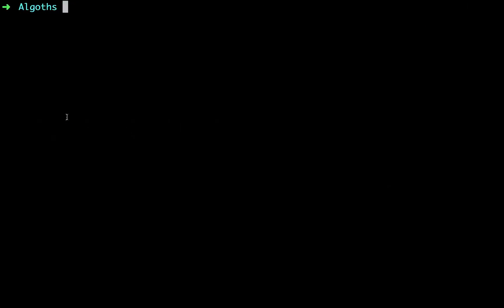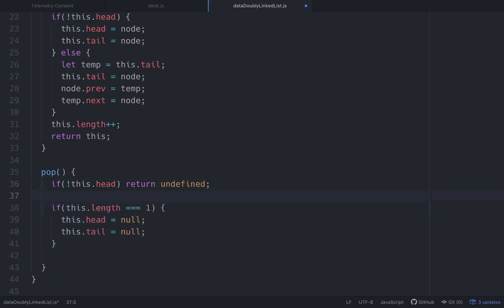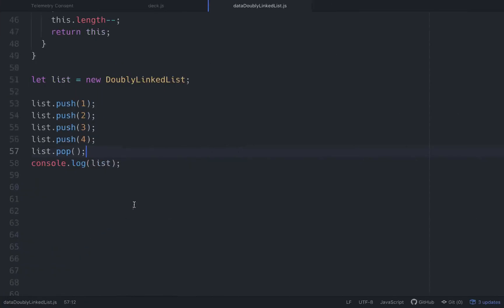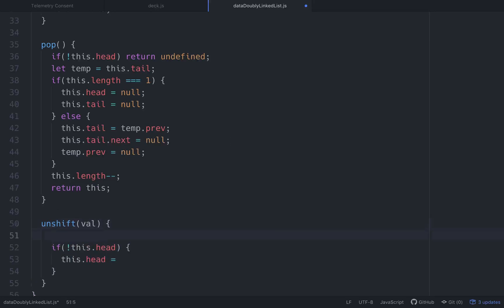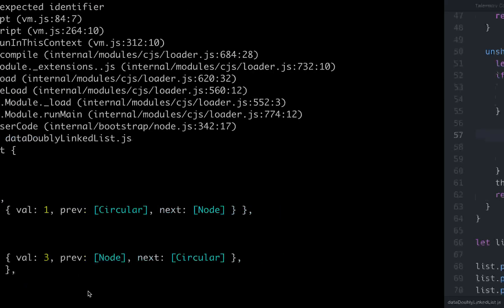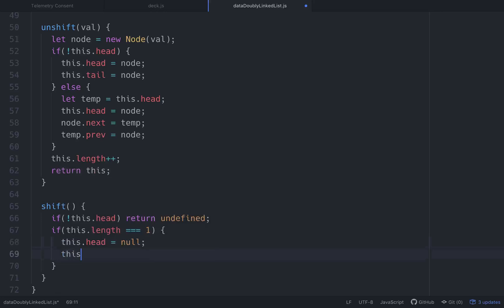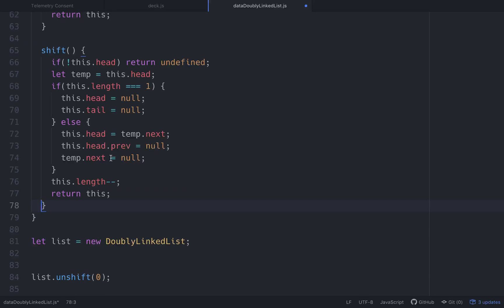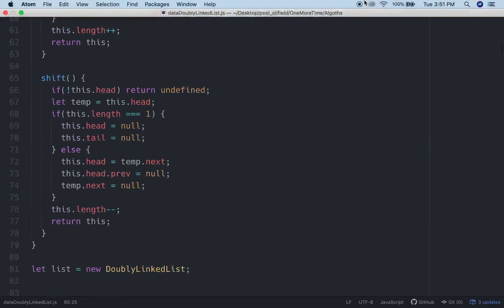Doubly Linked Lists in Javascript - Part 2 (shift, unshift)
Part 2 in a series of building out doubly linked lists in JS.